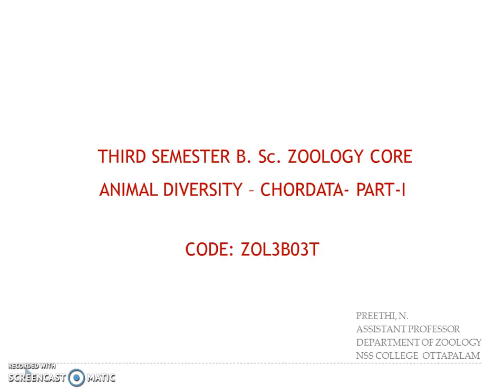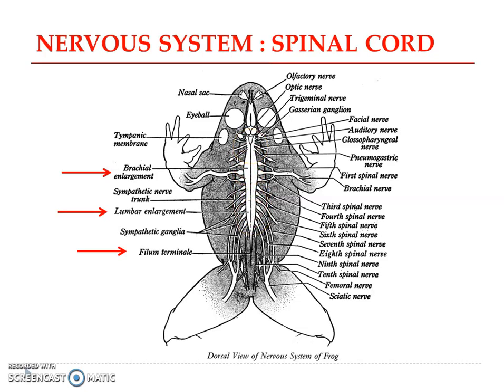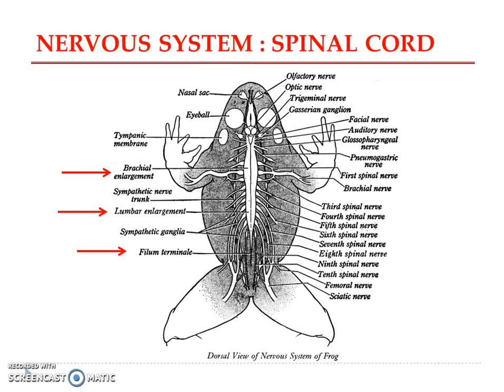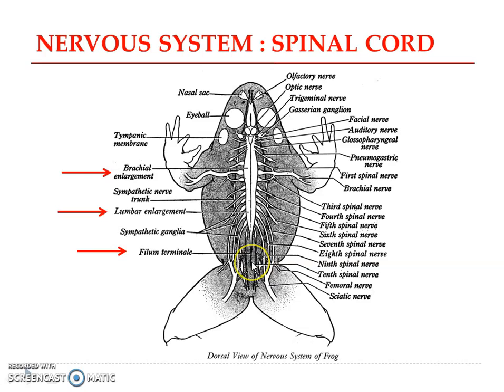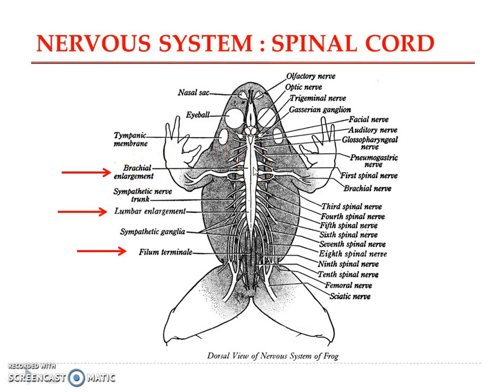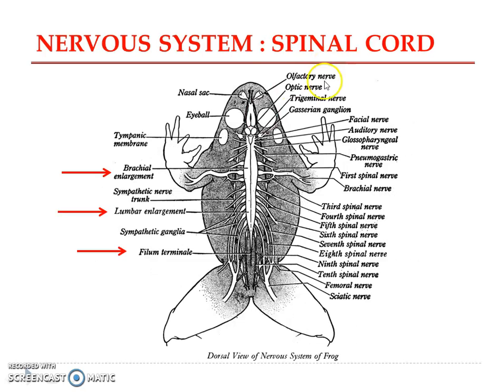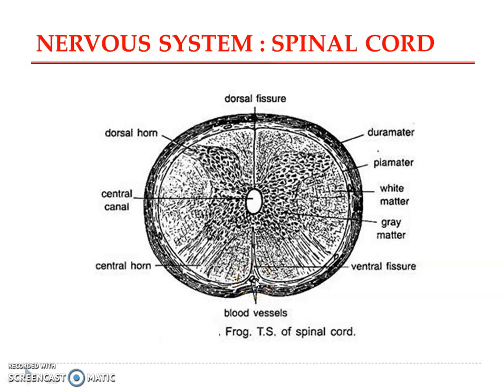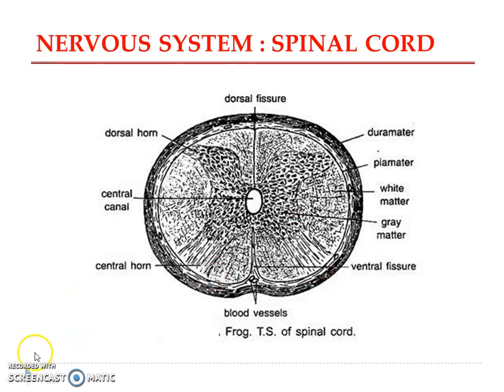Sem 3 B.Sc. Zoology : Hoplobatrachus - Spinal cord